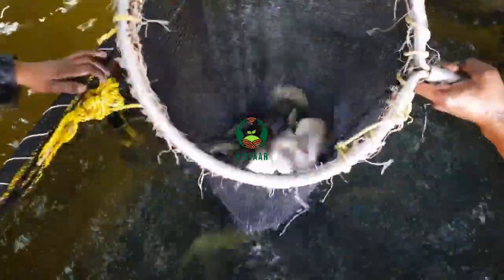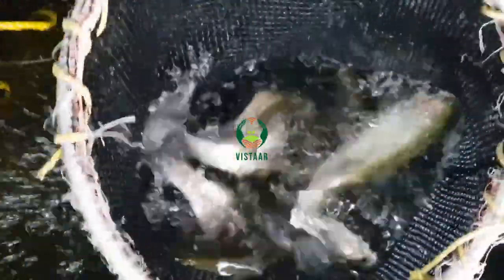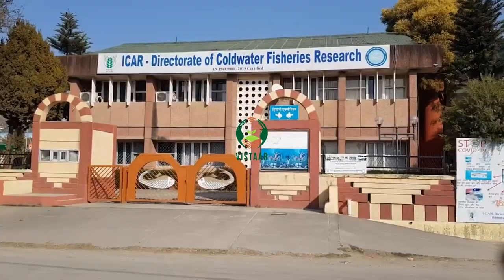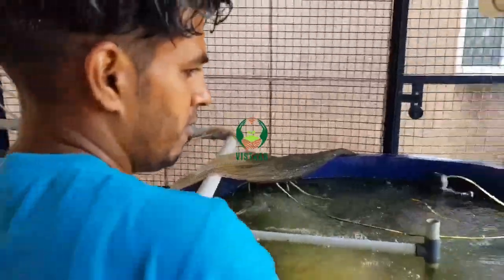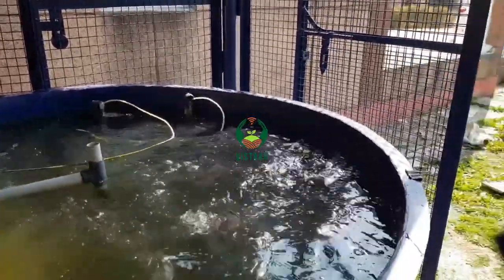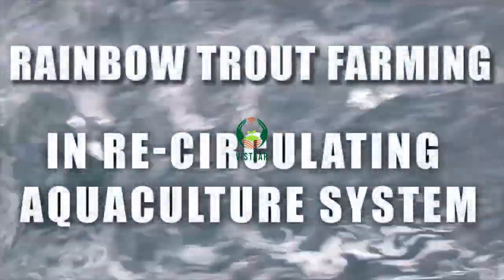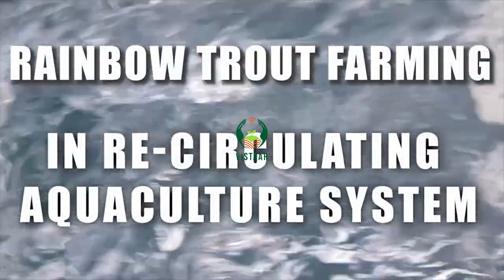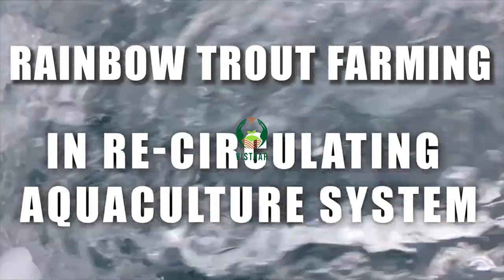Rainbow trout farming